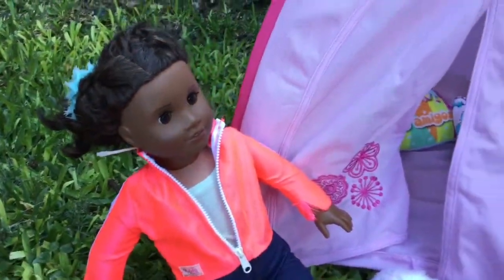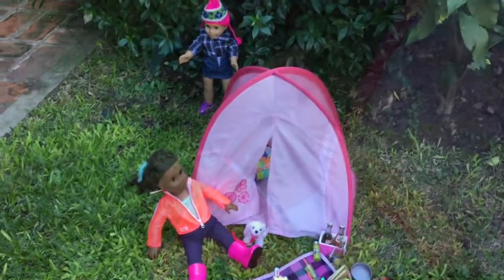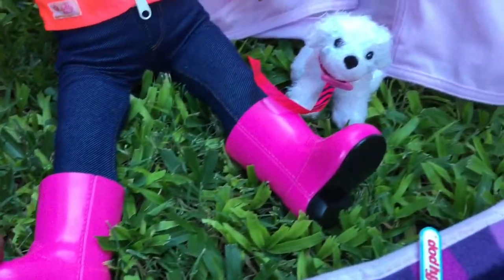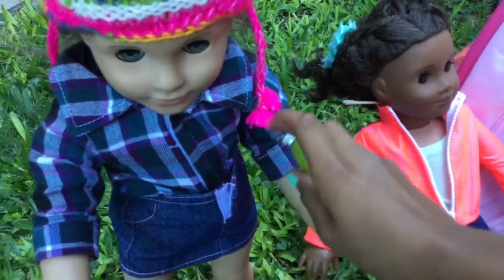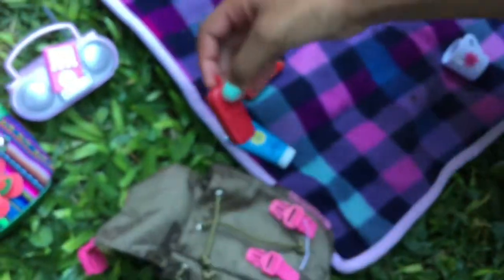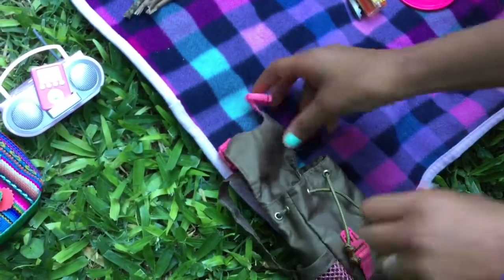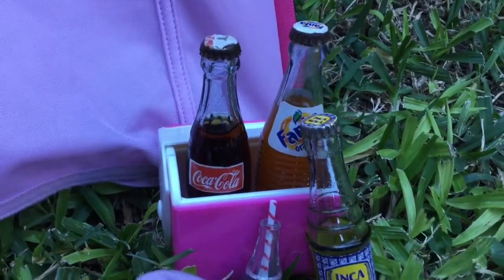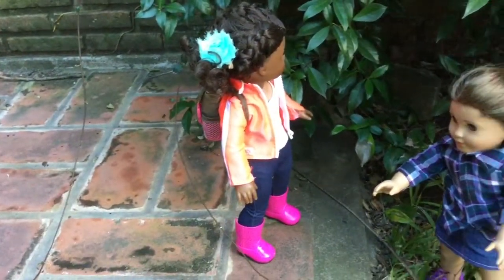American Girl Doll, Lets go Camping ⛺️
With the My Generation dolls Camping set Chloe and her BFF set out to go camping and try out their new gear!